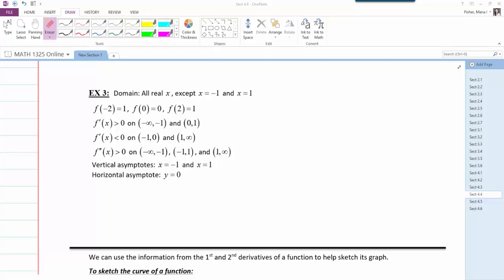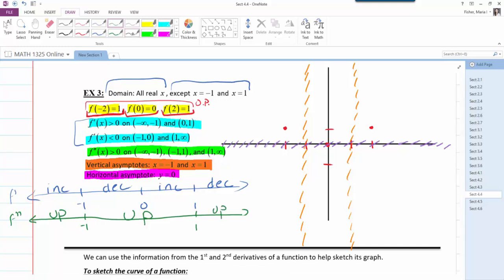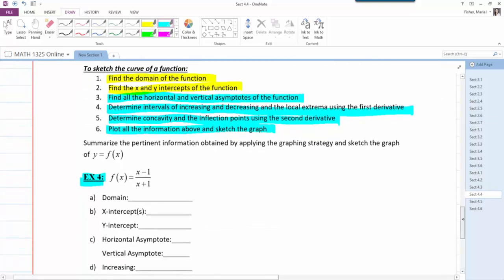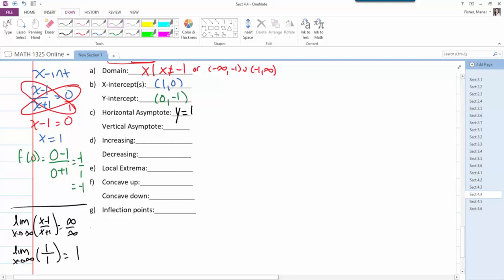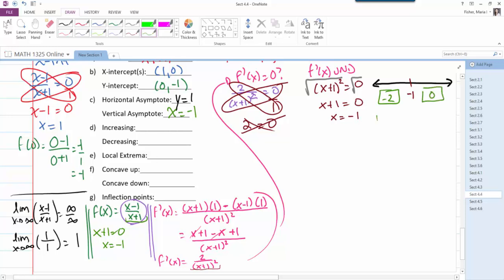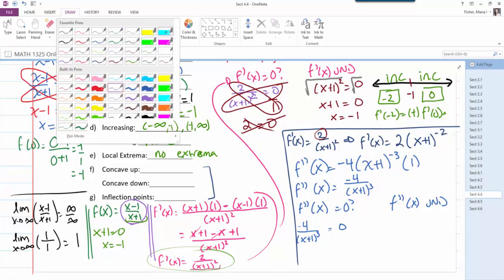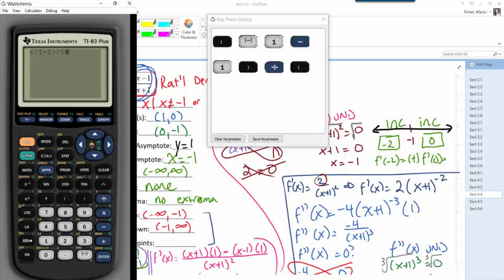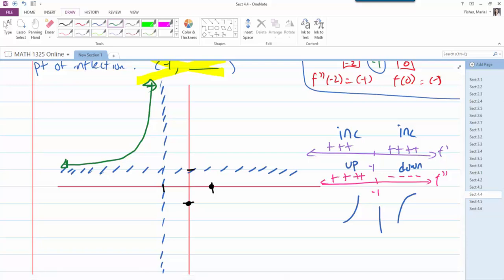1325 Sect 4.4 - Curve Sketching Techniques part 2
Sect 4.4 - Curve Sketching Techniques part 2